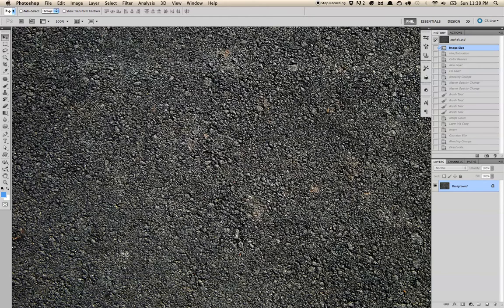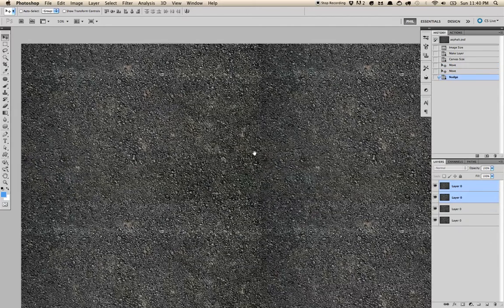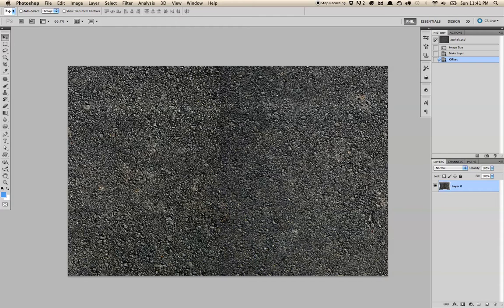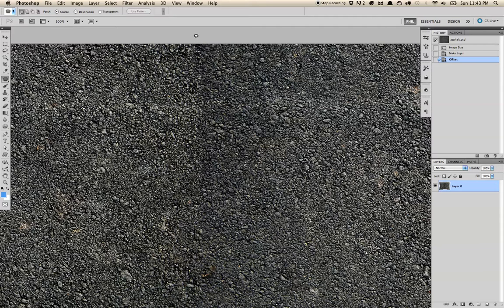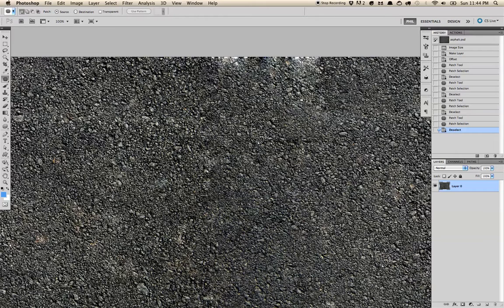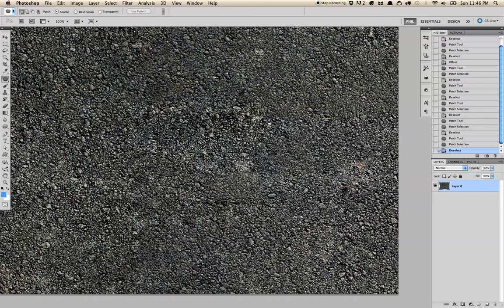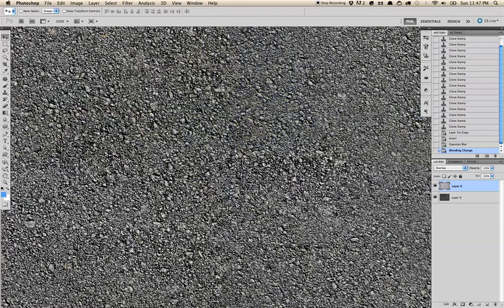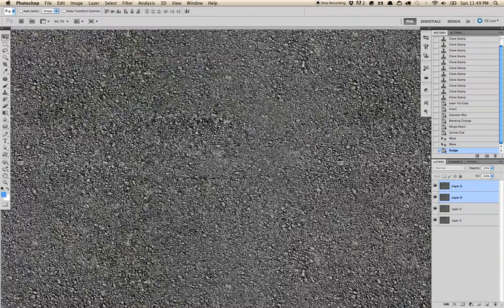Creating Tileable Textures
While tileable images and textures can be found on stock imagery sites or purchased in collections, learning how to create you own is extremely helpful. I walk through how I make an image tileable, the tools I use, as well as how I even out the tones to create an overall seamless look.

By: Phil Coffman